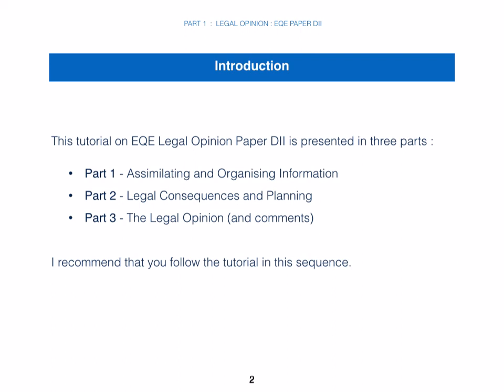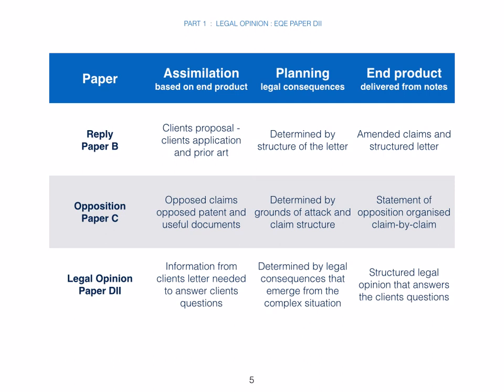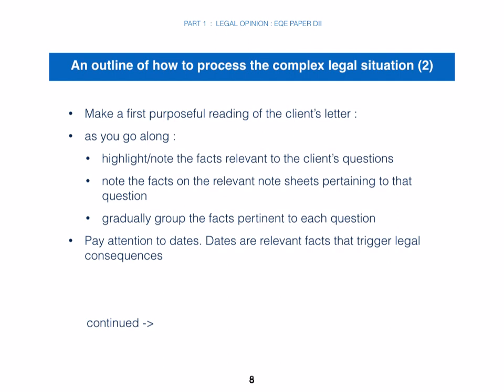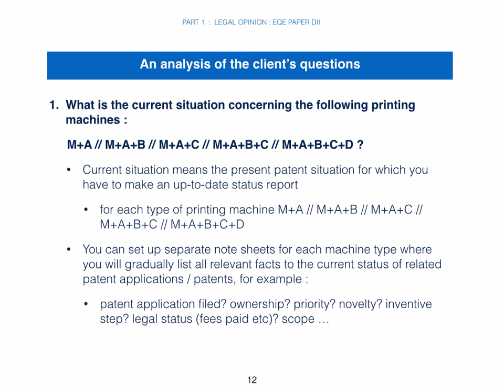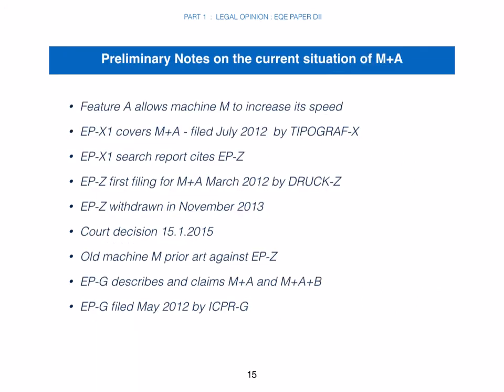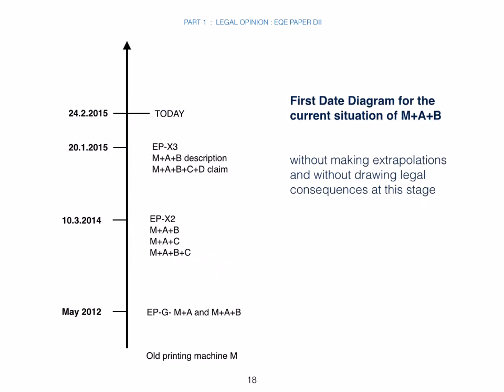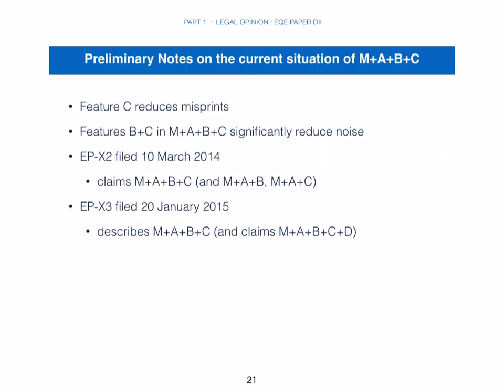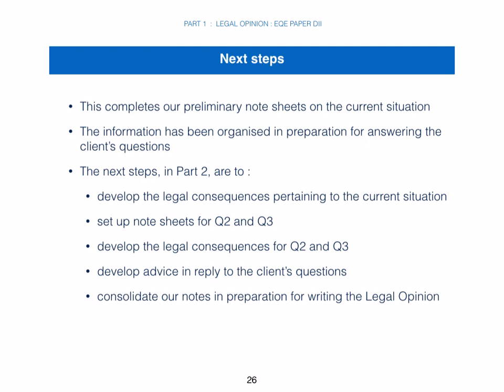Legal Opinion EQE Paper DII - 2015 - Part 1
Tutorial on Legal Opinion EQE Paper DII -2015 - Part 1
Analysing a complex legal situation as a function of clients questions
Identifying relevant facts and making a Date Diagram